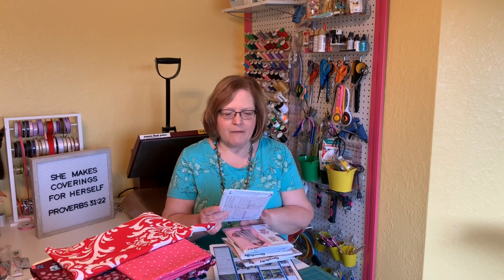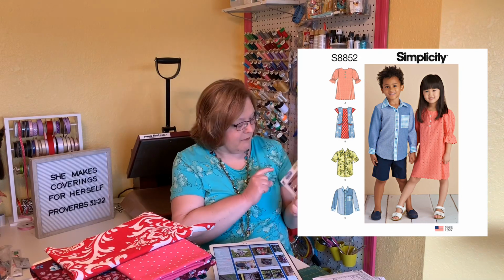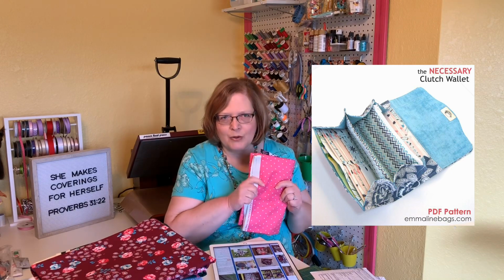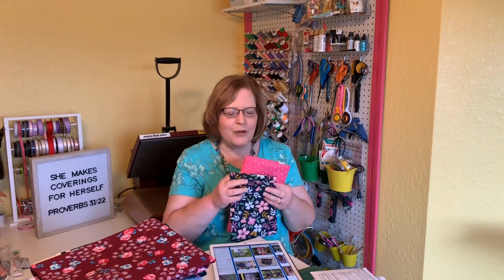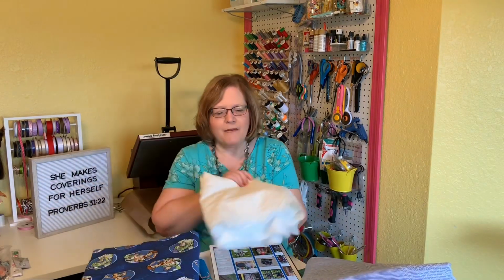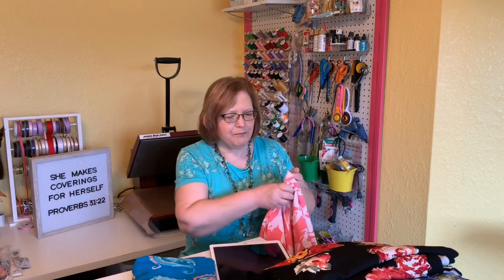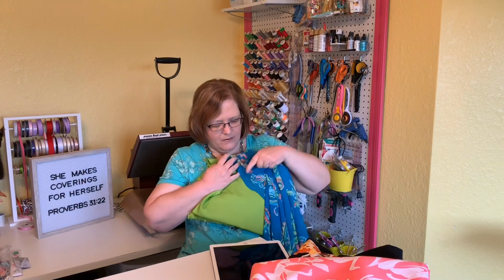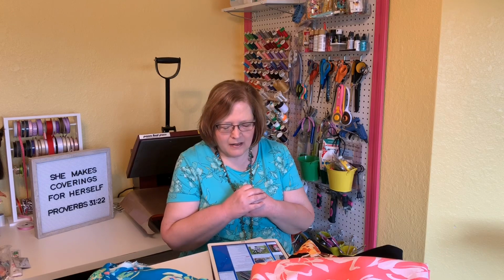May Fabric & Pattern Haul | May Makes | June Sewing Plans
Links mentioned today